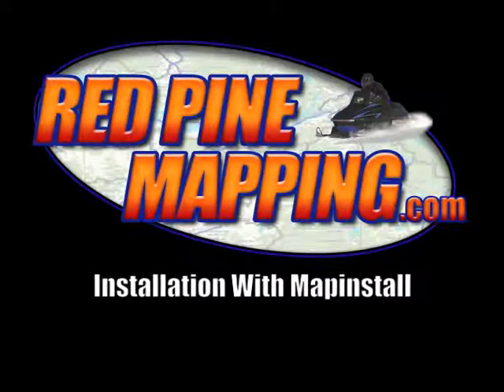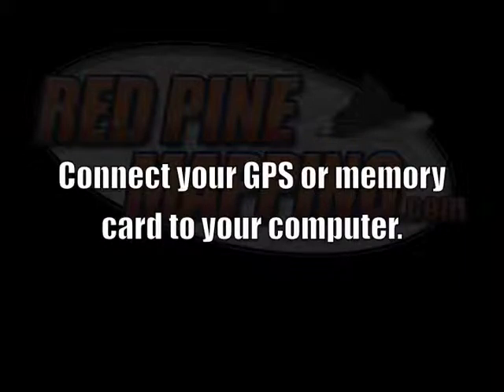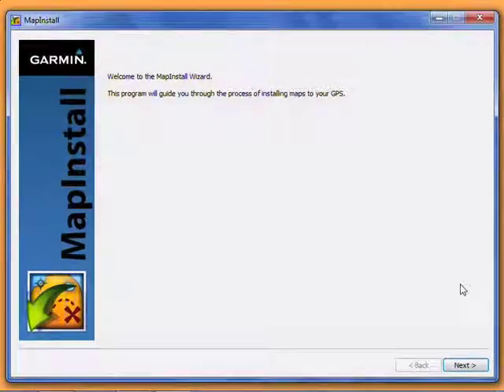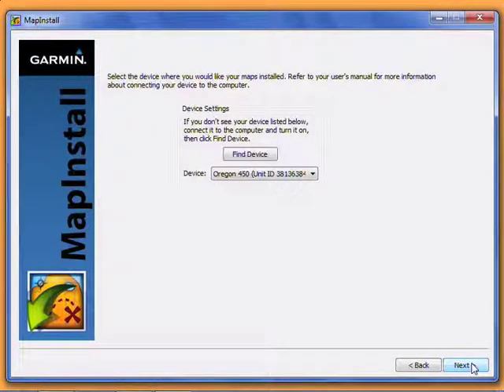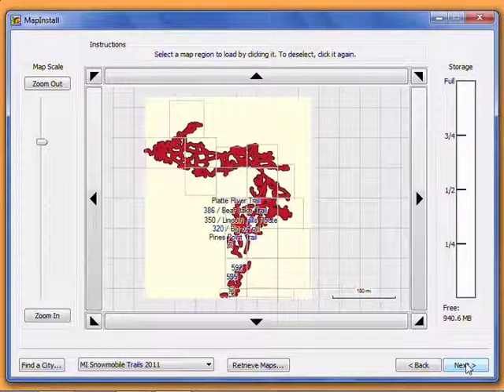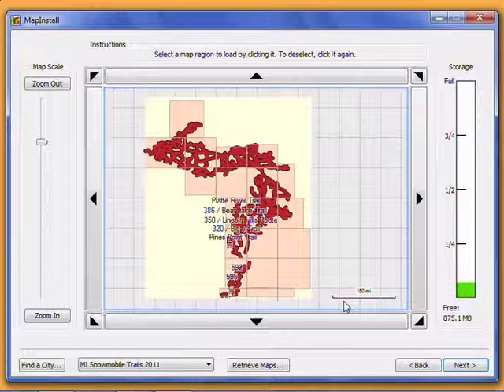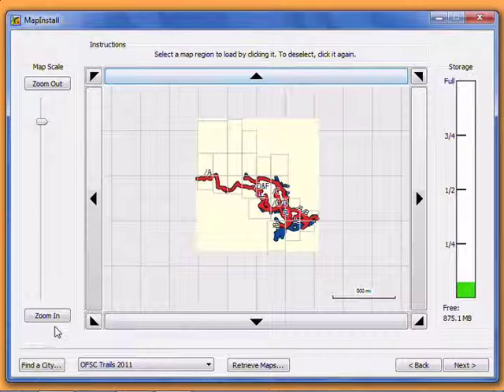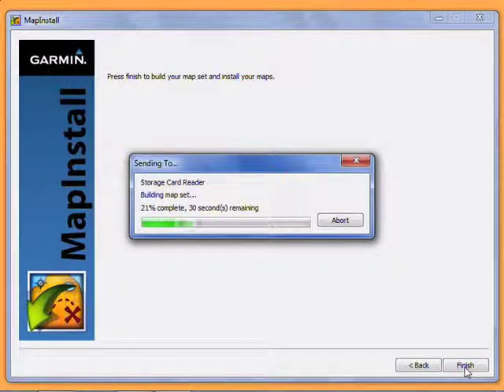Map Installation With MapInstall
How to load RedPineMapping.com GPS maps onto your Garmin GPS using MapInstall.